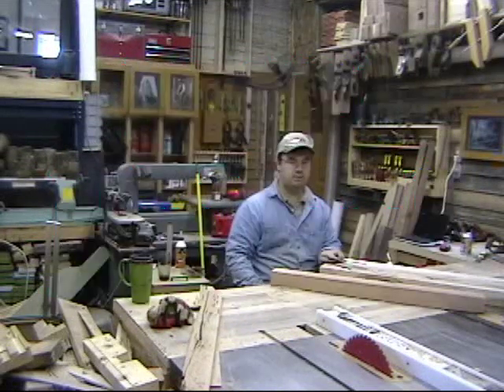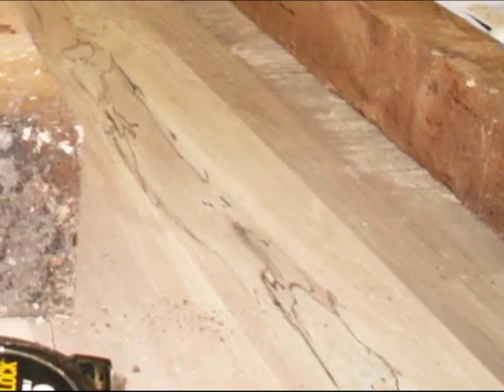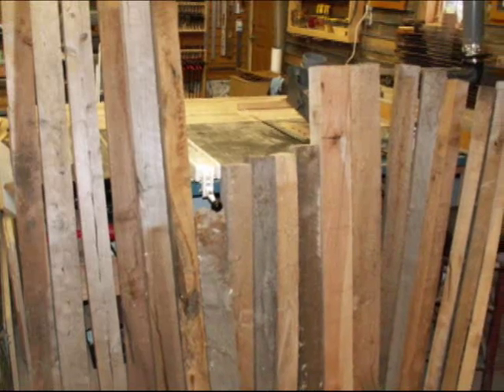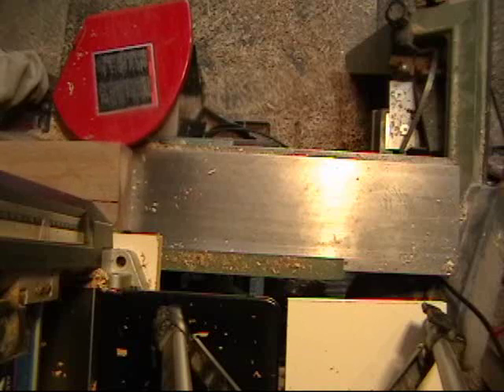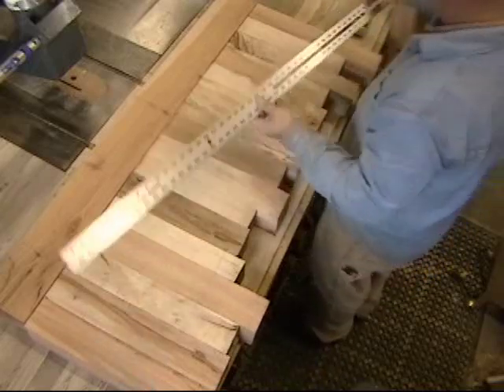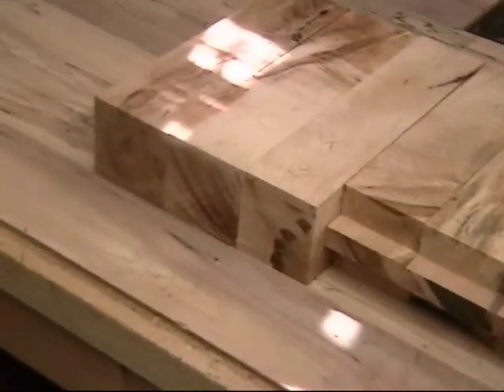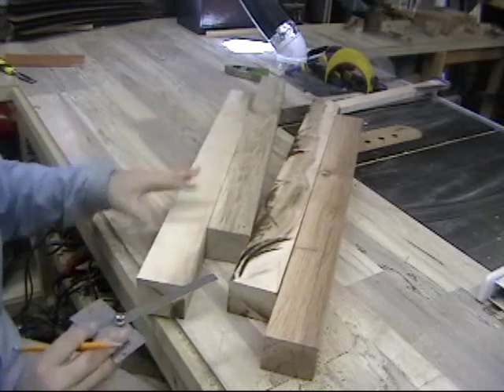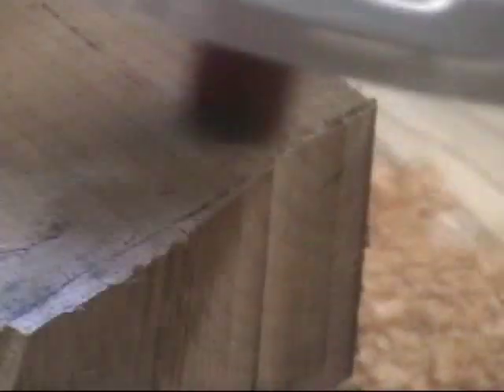Charles Neil Takes Me On Part 1 -Woodworking with Stumpy Nubs #1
Season 1, Episoed 1, Part 1: We're working on a mini version of the traditional woodworker's bench, and Stumpy begins his throwdown with Charles Neil.